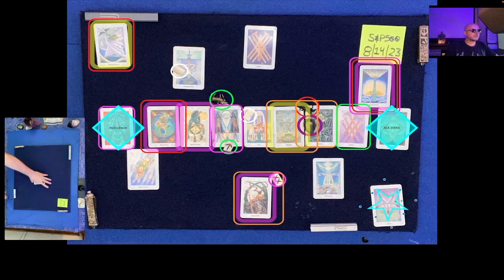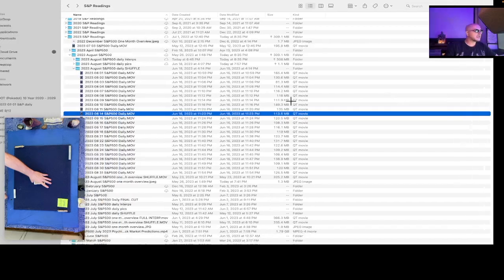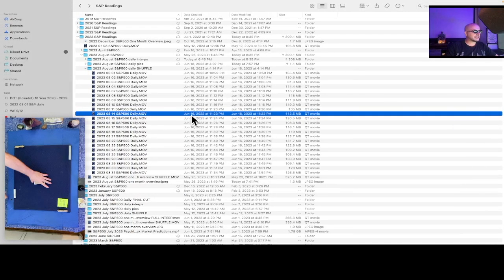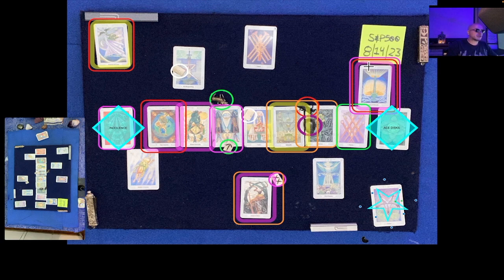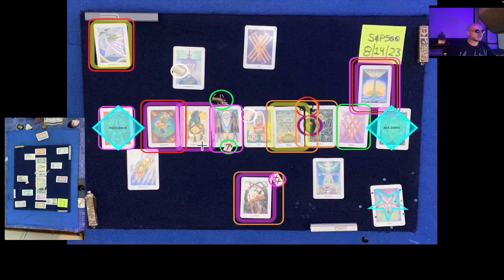This Stock Market Psychic Is Scarily Accurate S&P 500 August 14th, 2023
The Investor Prophet is helping people trade smarter with the use of eso-meta analysis.

In our video’s we’ll walk you through:
- S&P 500
- Hourly Behavior
- Live Predictions
- Tarot readings